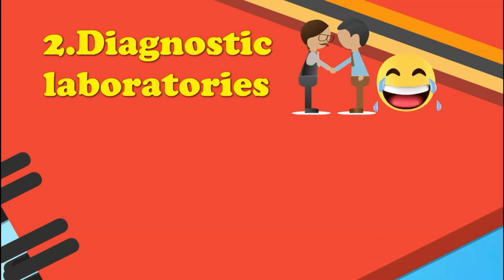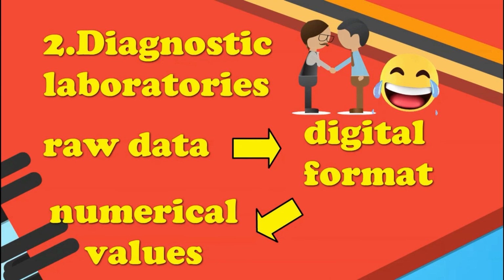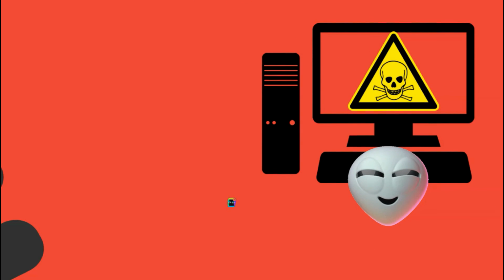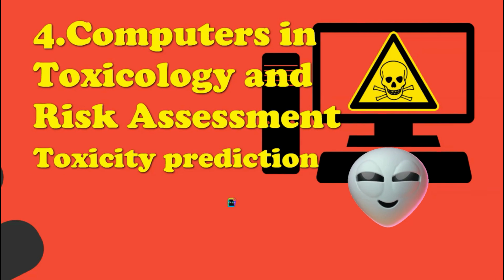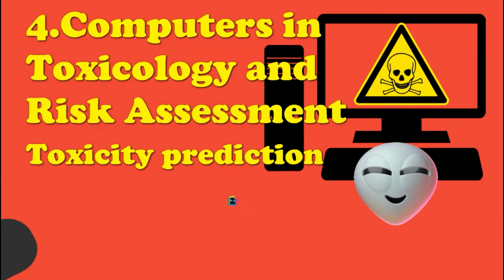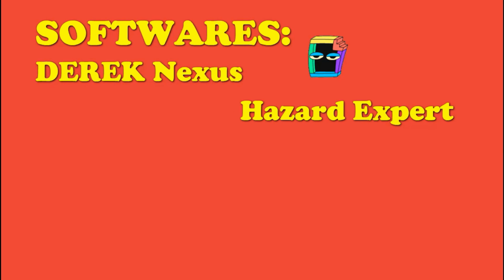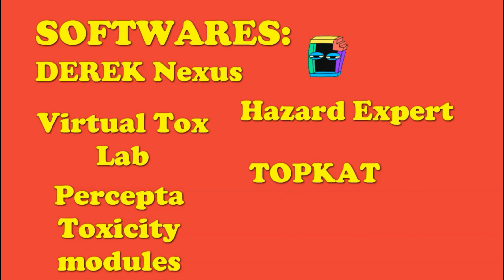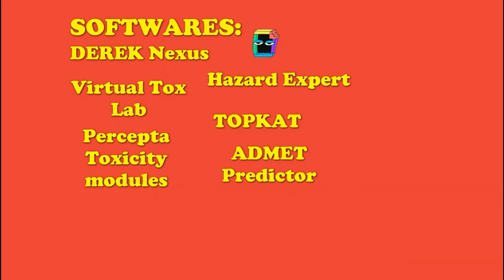5 Advance Application of Computer in Pharmacy Informatics(Pharmacy Informatics Trends)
This is our last discussion for Pharmacy Informatics

This video will teach you the 5 advance approach or 5 advance application of computer in the filed of pharmacy informatics.

On my last video, I have discussed the 5 common application of computer in pharmacy informatics,Watching this video will help you be familiar with some of the advance application of computer in pharmacy informatics

This discussion is also a Pharmacy Informatics Trends